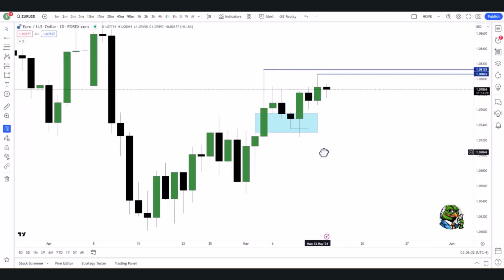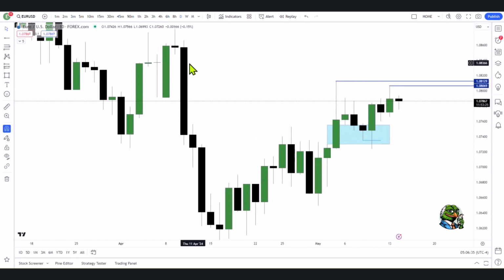Euro Higher Timeframe Analysis 14 May 2024